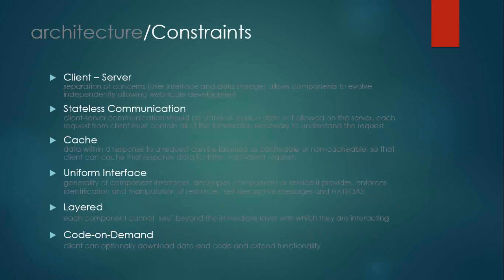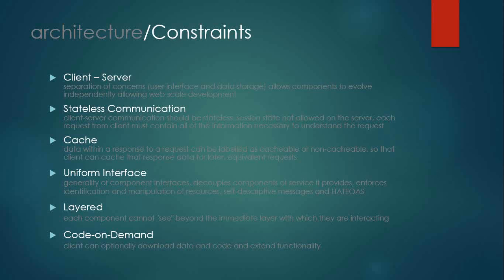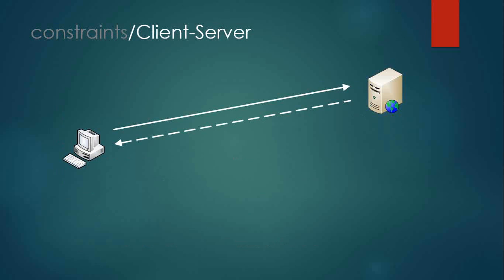Copy of REST APIs in cloud computing